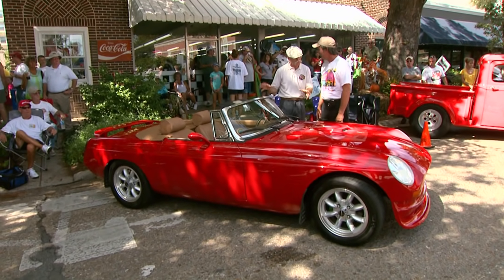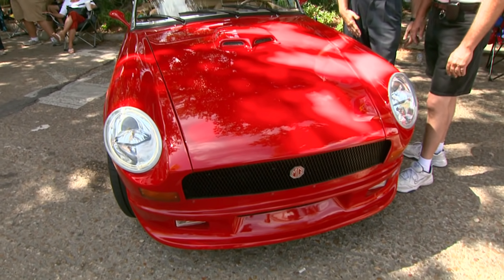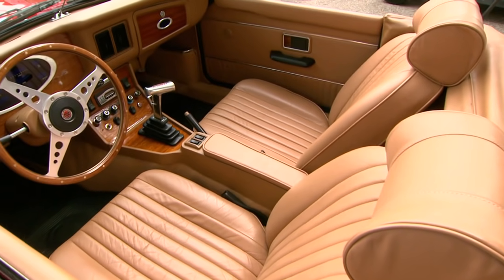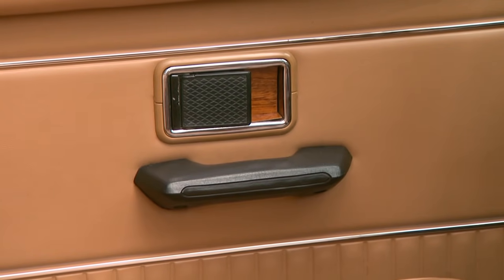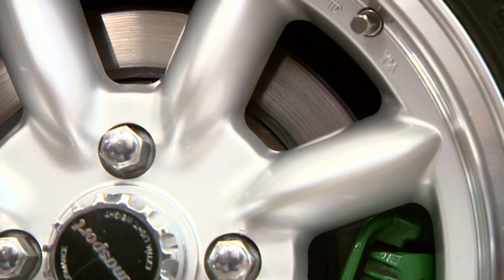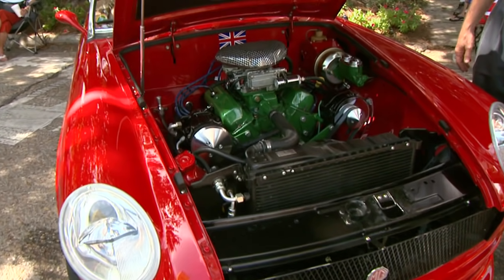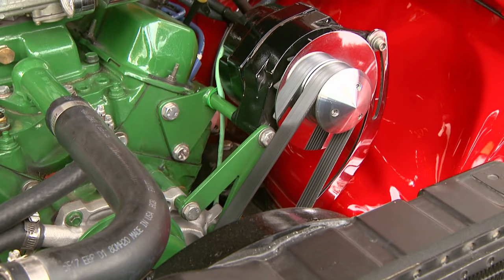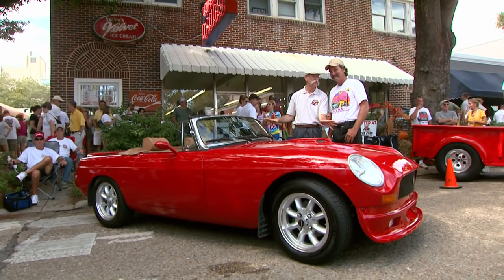$20 Estate Sale Find | 1976 MG MGB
This '76 MG was turned into a modern and dependable daily driver. Not bad for a $20 estate sale purchase! You'll see everything at Cruisin' the Coast.